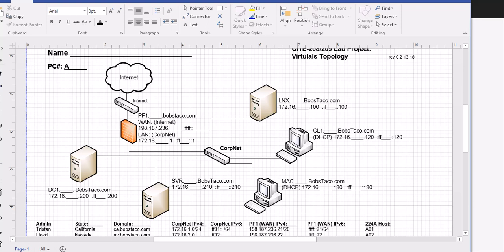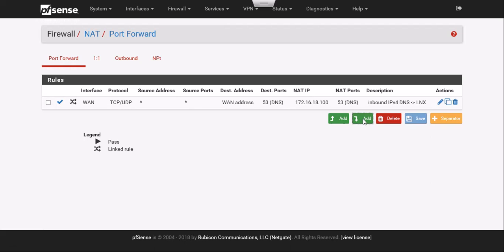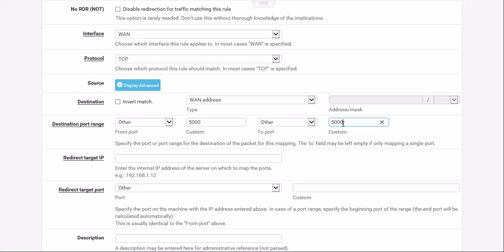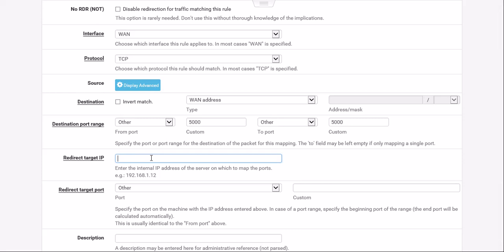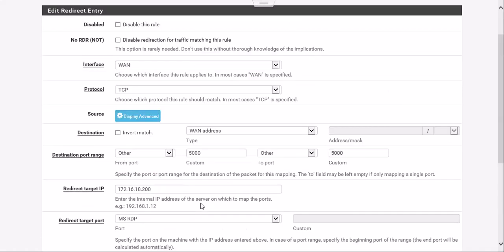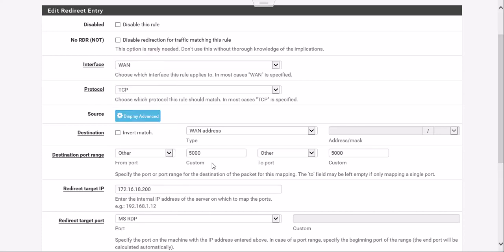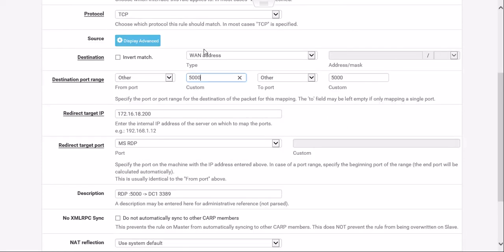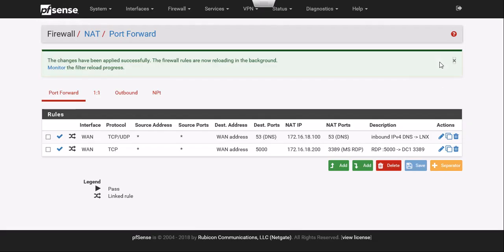pfSense 2.4 Part-8 Inbound Alternate Ports